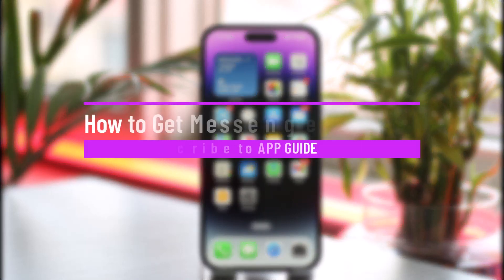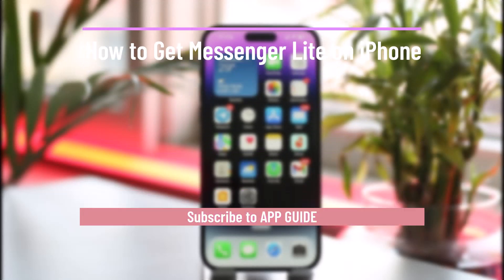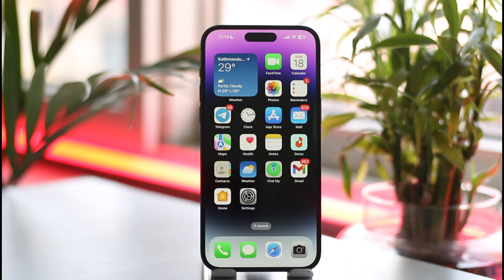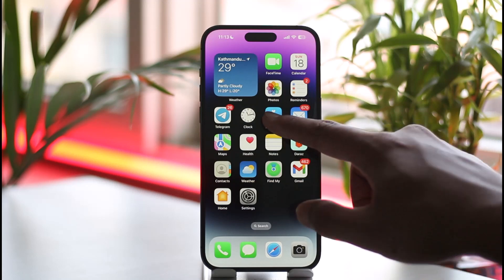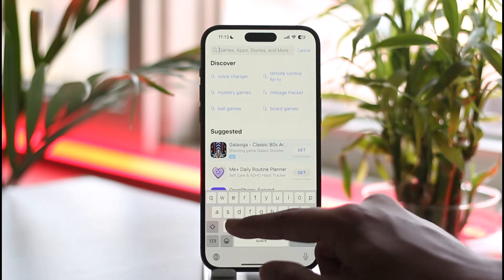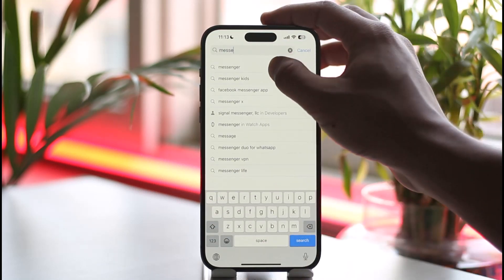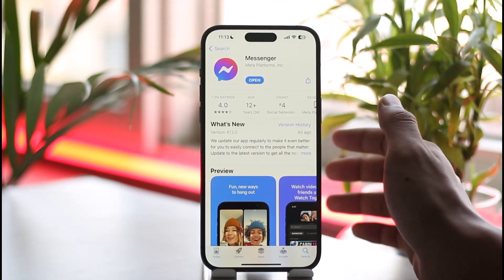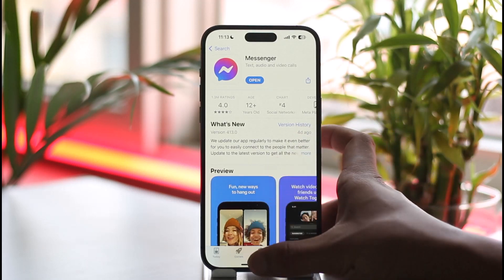How to Get Messenger Lite on iPhone !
This video guides you through an easy step-by-step process to get the Messenger Lite application on your iPhone. So make sure to watch this video till the end.

~ Chapters:
0:00 Introduction
0:10 Get Messenger Lite
0:35 Things to Understand
1:32 Conclusion